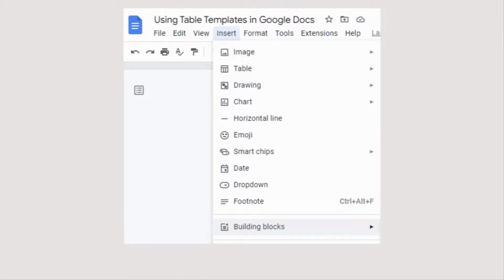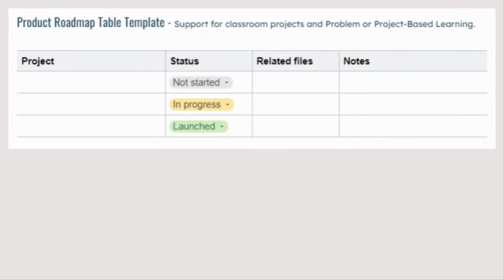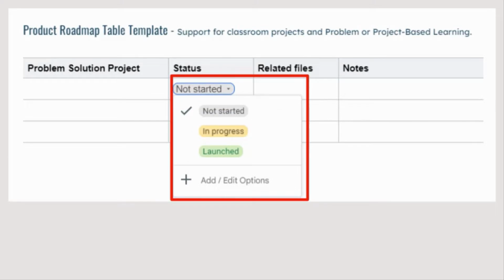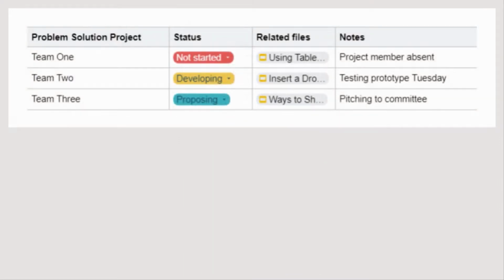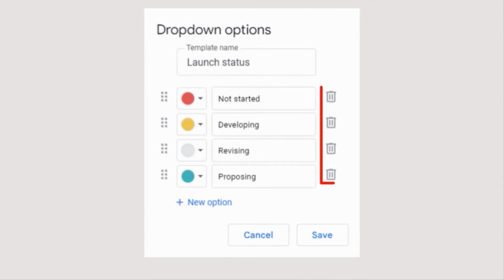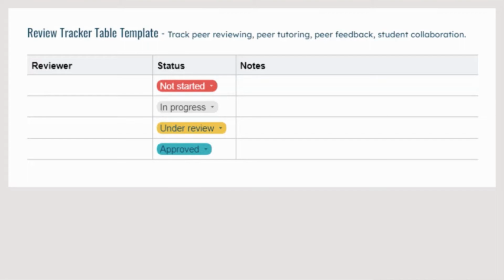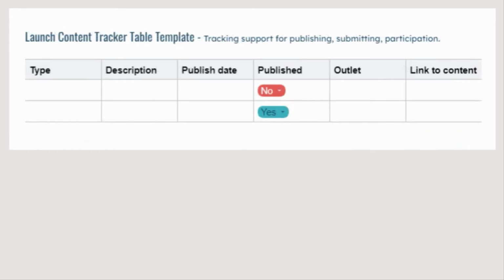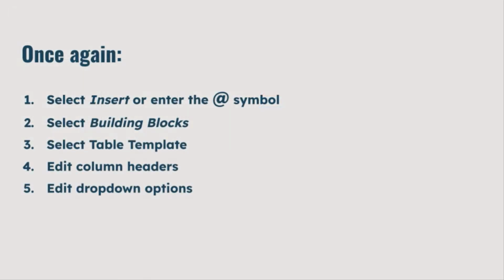WCSEdTech Tip: Using Table Templates in Google Docs